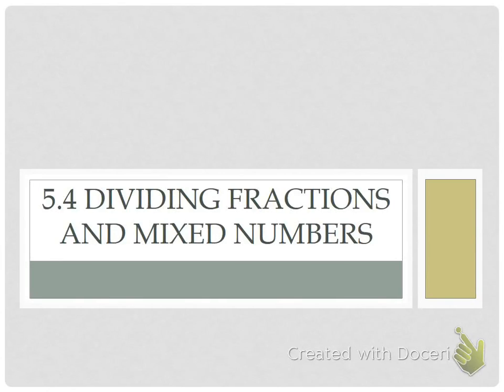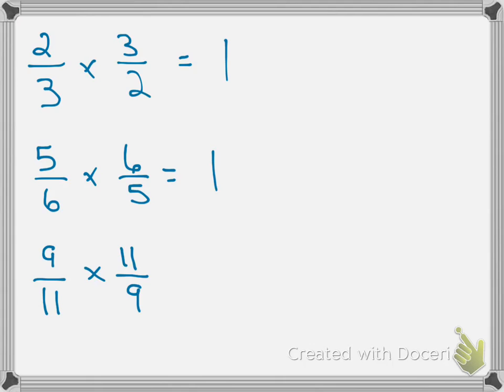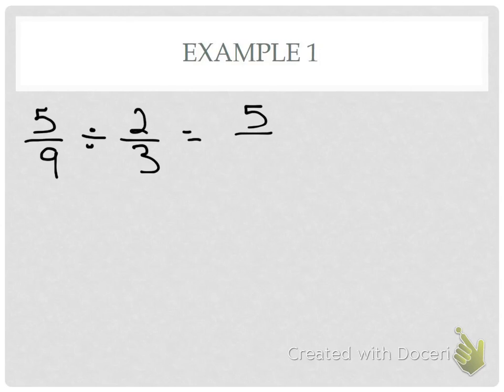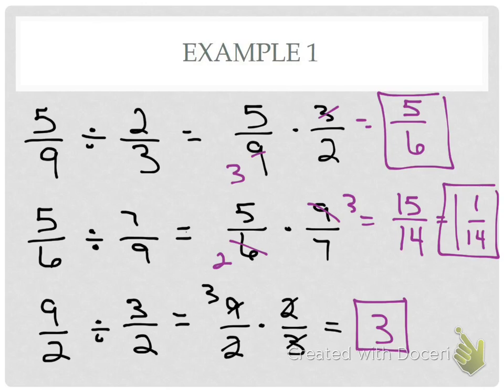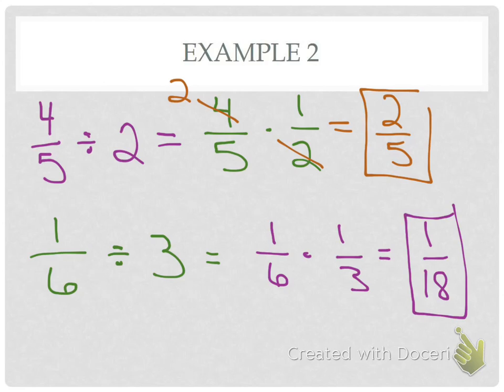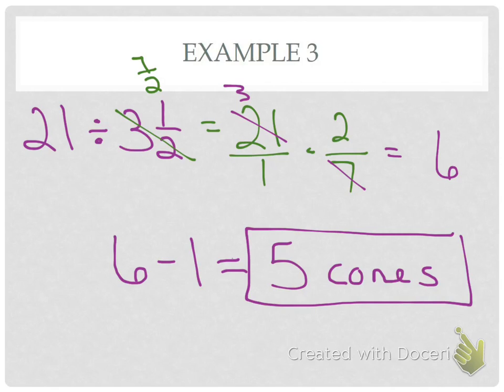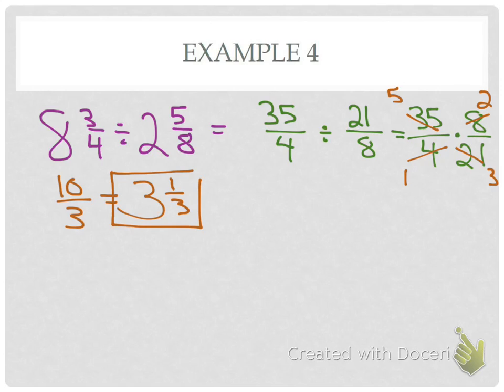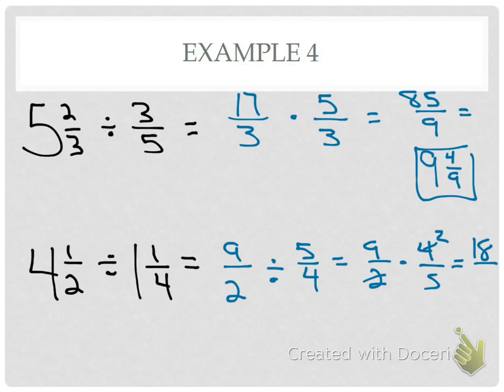Math 7: 5.4 Dividing Fractiond